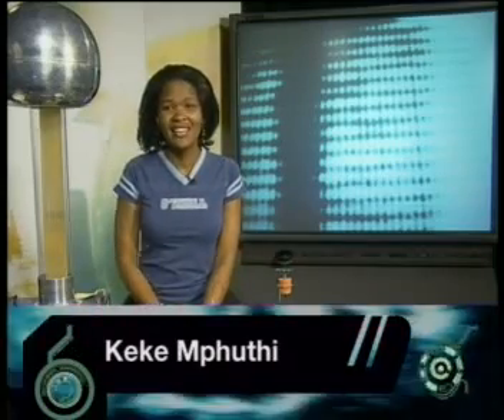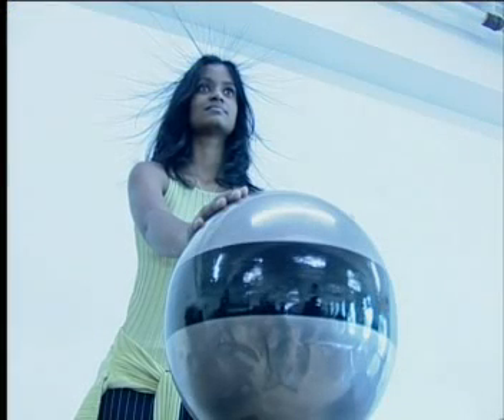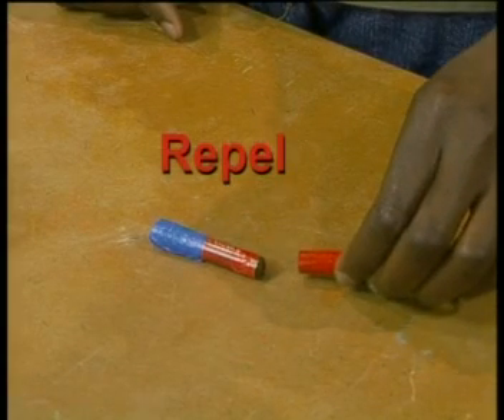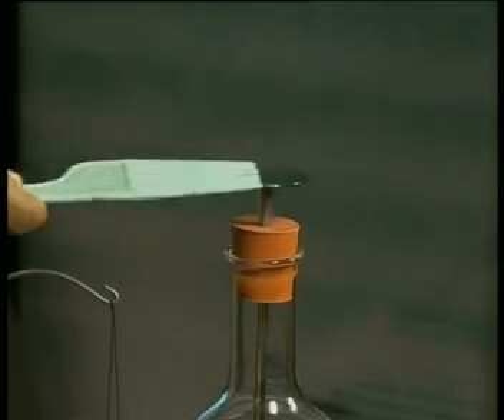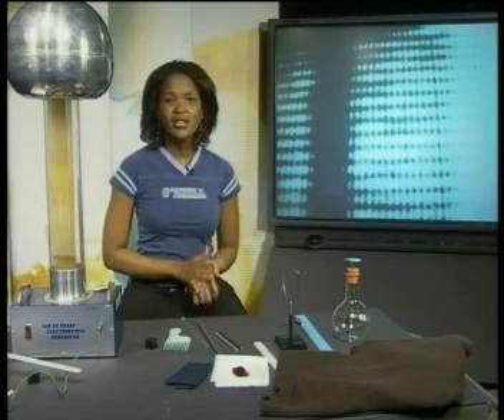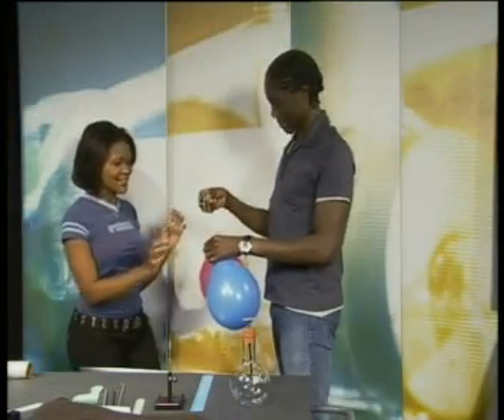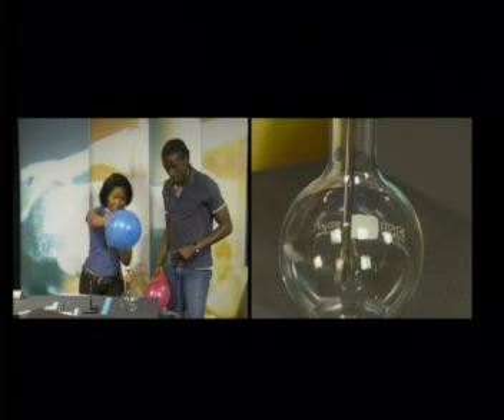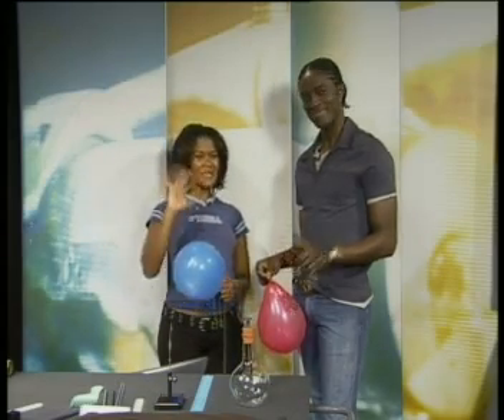Physics - Electrostatics: Behaviour of Charged Objects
This is the 2nd lesson in the series, "Electrostatics." This lesson explains how to identify the type of charge on an object and describes how charged objects affect one another.